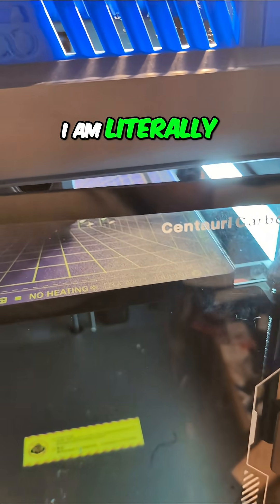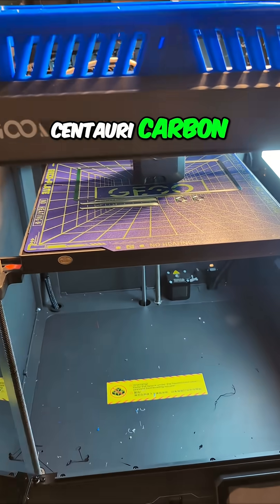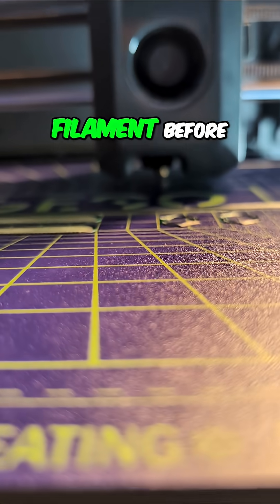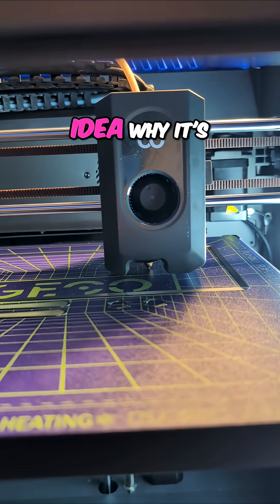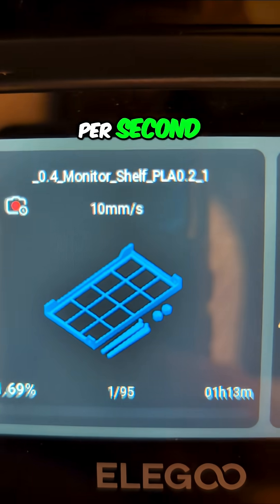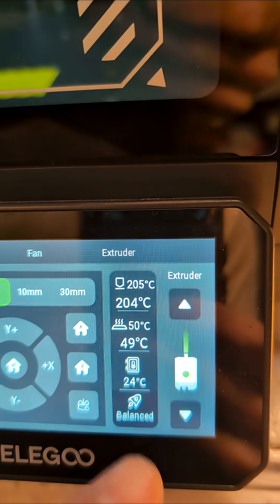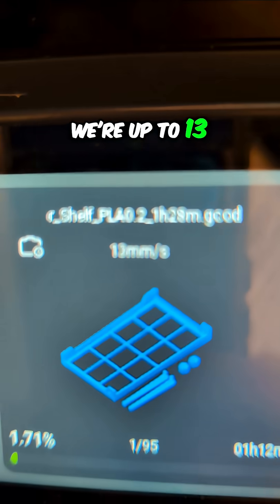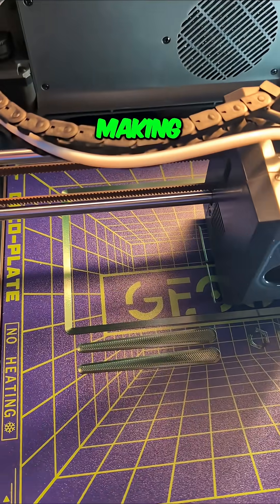Slow 3D Print? Troubleshooting Elegoo Centauri Carbon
A 3D printer mystery unfolds! Witness a perplexing print slowdown. What setting is causing this snail's pace? From head-scratching frustration to a blazing fast recovery, 'What did I do wrong?' 3DPrinting 3DPrinterProblems ElegooCentauri 3DHoJor TechMystery Our Printers

Video tools
4k gimble
Wireless Mic